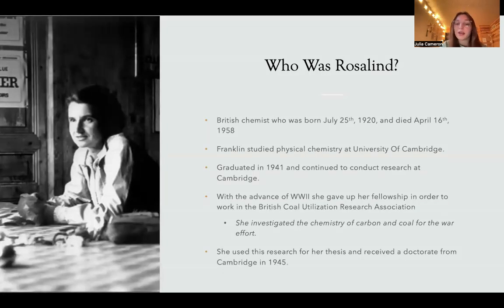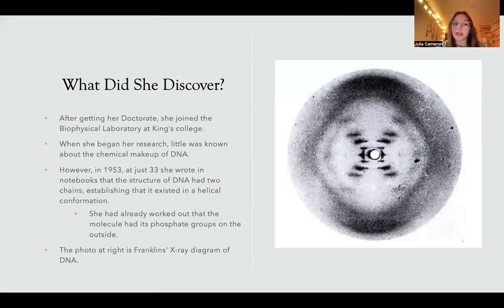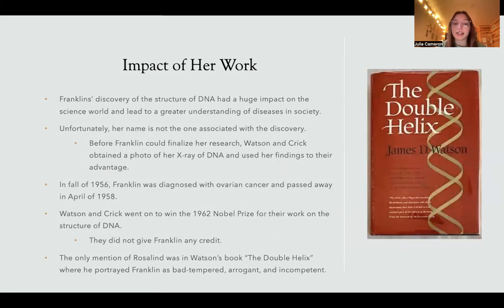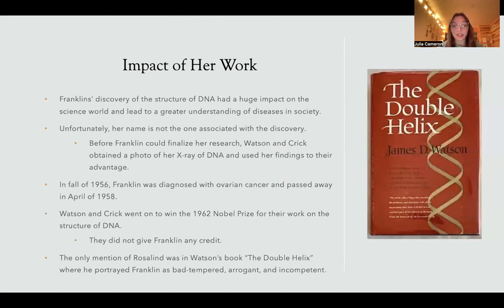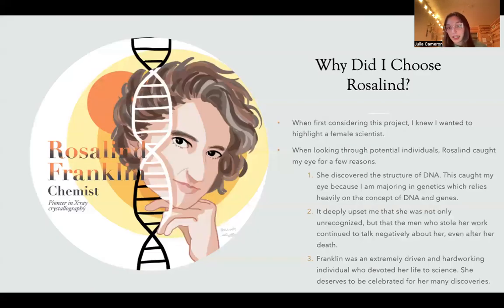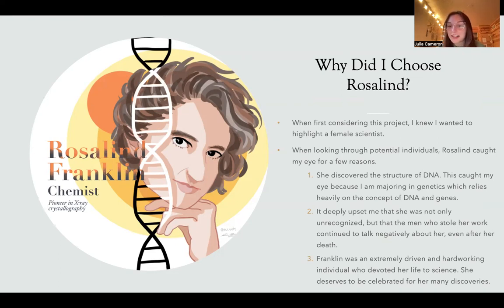Dr. Rosalind Franklin: Uncredited Discovery of the Structure of DNA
This video describes Dr. Rosalind Franklin’s background, her work on the chemistry of carbon, and her discovery of the structure of DNA and why she did not receive the credit she deserved for this discovery.

Video created by: Julia Cameron, Genomics and Molecular Genetics major in the College of Natural Science

The Michigan State University Amplify STEM initiative presents short videos from students and employees about STEM professionals from underrepresented backgrounds to help us honor and recognize different voices from our community!